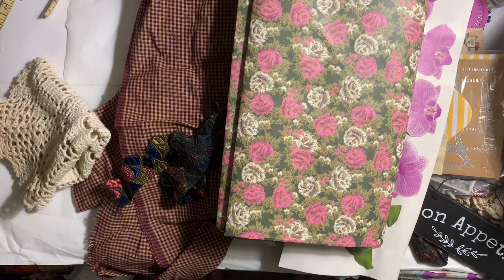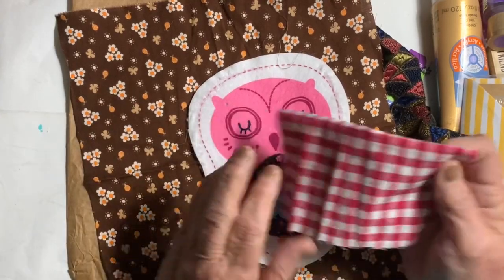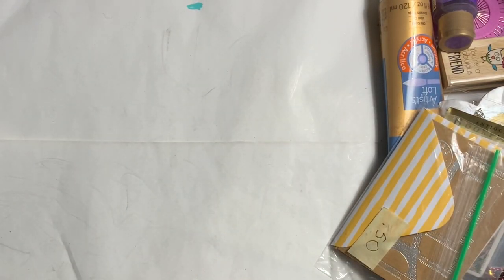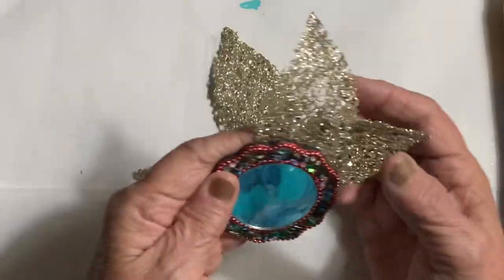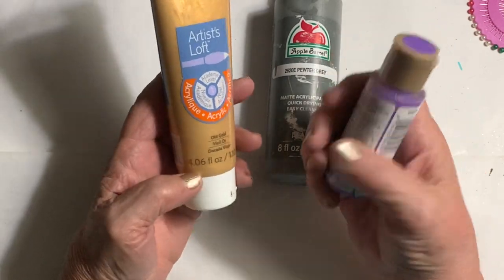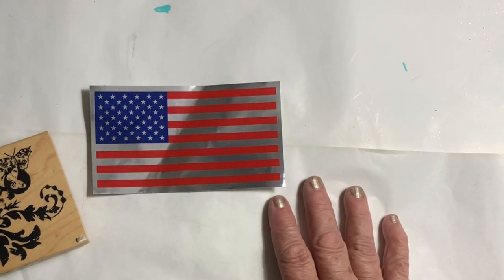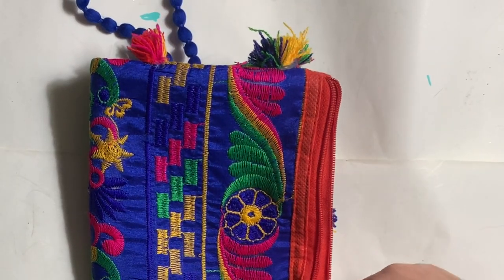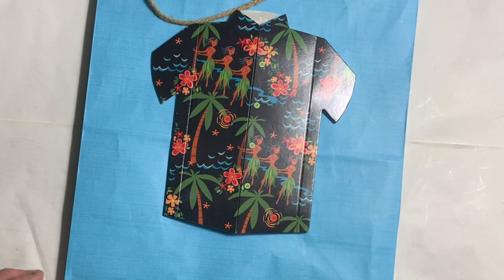My "Fascinating" Goodwill Bin Haul Part two!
Part two of the haul! I love going to the GoodwillBins and go far to often now that I'm out and about again! It's just a hop, skip and jump from my house so it's always a temptation! I love getting books and ephemera to work into my junkjournals and mixedmedia art. I get stickers, papers, pieces that fall to the bottom of the bins, it's always a treasurehunt and I discover half of what I bought once I get home and evaluate it! There are often surprises! I rarely look too closely at the items, it's a hurry, hurry, hurry kind of place because once they roll those bins away everything is incinerated, This is a lastchance" place! I get all my scrapbook items and interesting conversation pieces for my yard! It's the best place and cheapestplacetothrift when you are in the mood for thriftshipping and who doesn't like thrifting ???

Watch my Granddog on Instagram!!!
search for EVERYBODY LOVES STOUT on instagram or Facebook